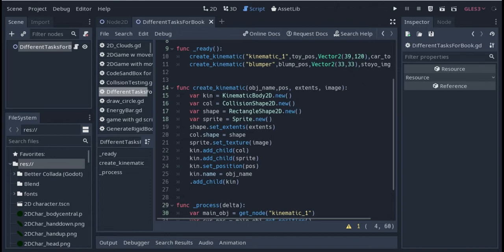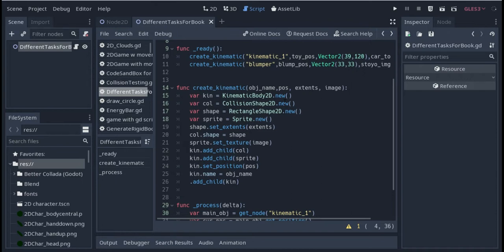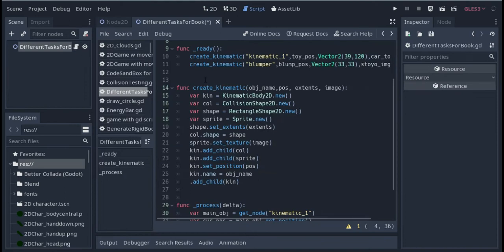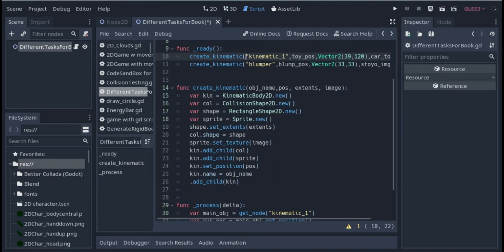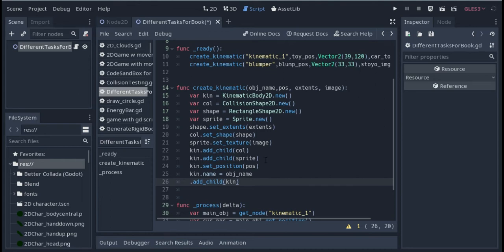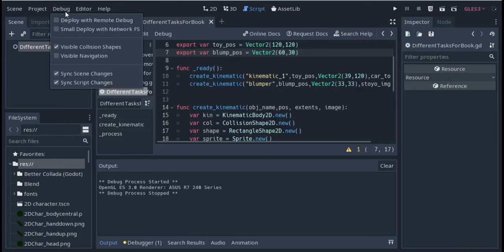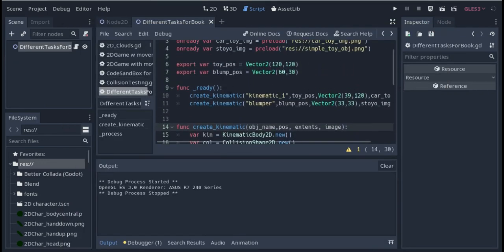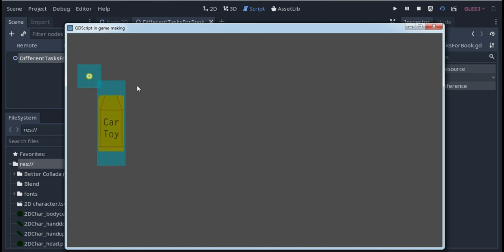KinematicBody2D - Godot GD Script [from Autonomous Cars book]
This video lesson about KinematicBody2D is made from the "Autonomous cars" book. KinematicBody2D is predefined Godot 3.1 class, usable directly from GD Script or from Godot 3.1 design view.

Books:
"Autonomous cars" and driver assisted systems (discounted pre-order)

Tutorials:
Intuitive efficiency (premium paid content)